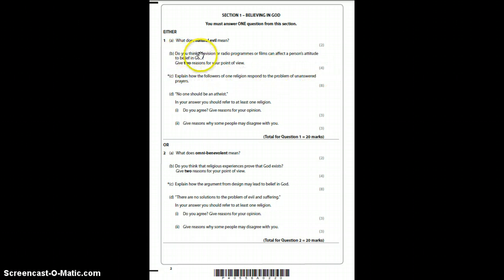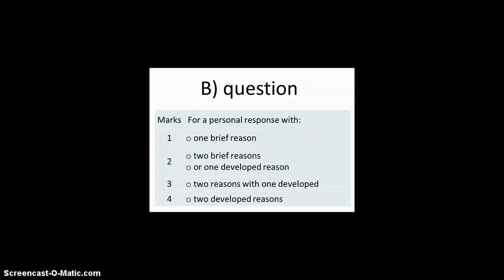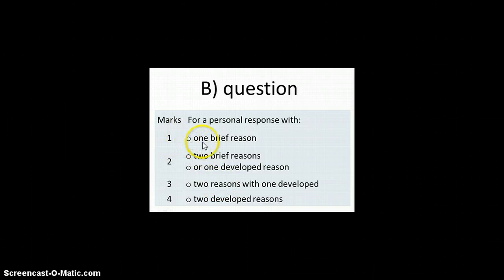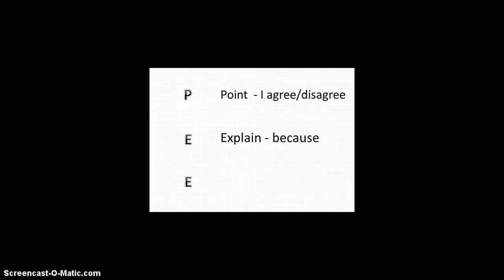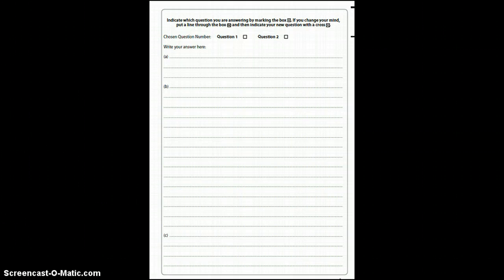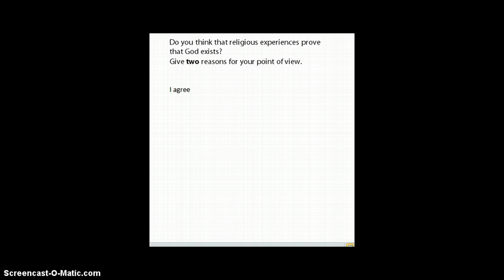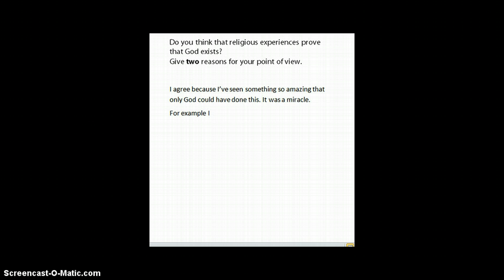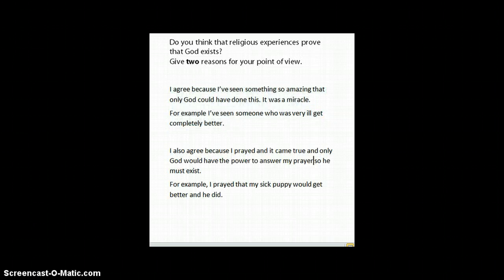Miss Cox explains...How to do a b) question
This shows how to answer a b) question for Edexcel GCSE religious studies Unit 1